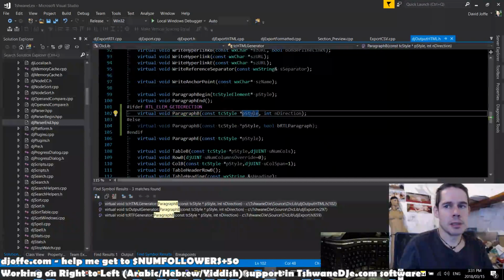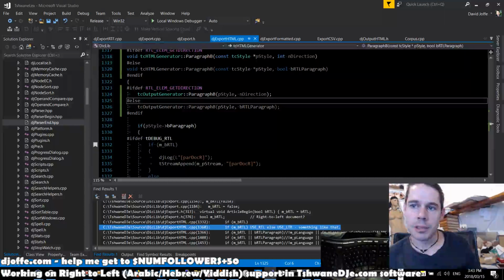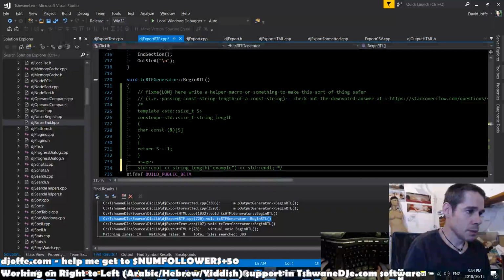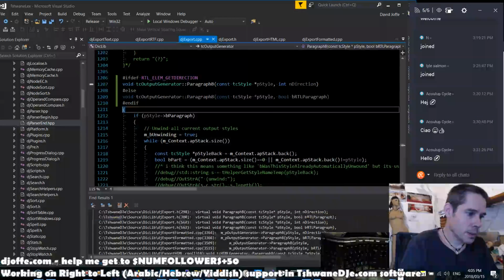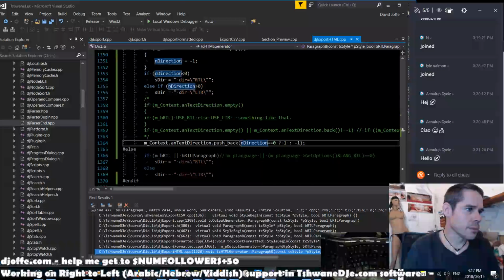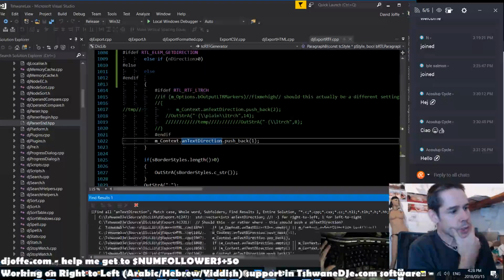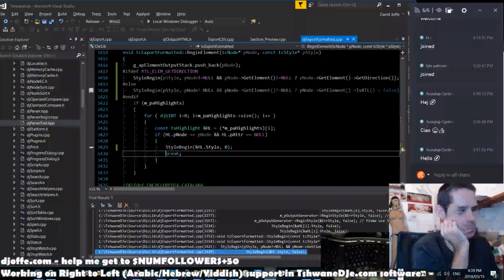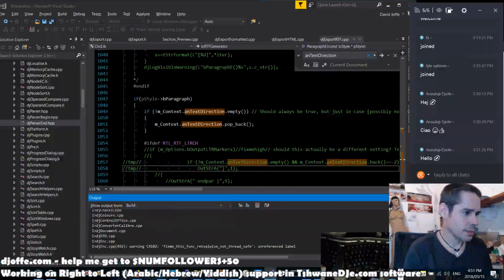Live programming - EC;right-to-left (arabic, hebrew) support in TLex, tlTerm 15 Mar 2018